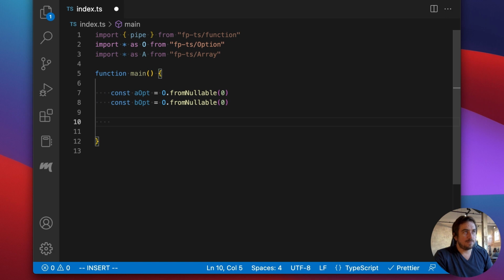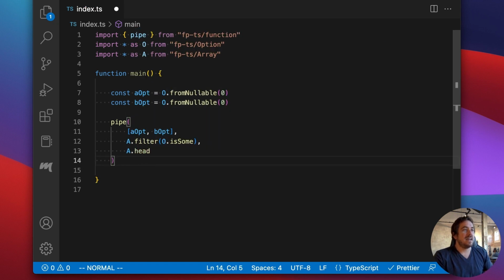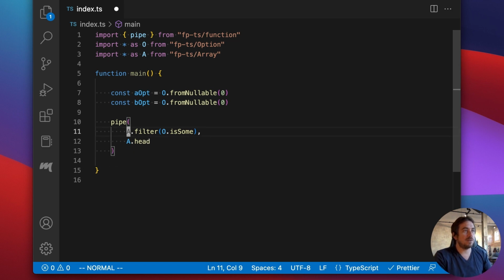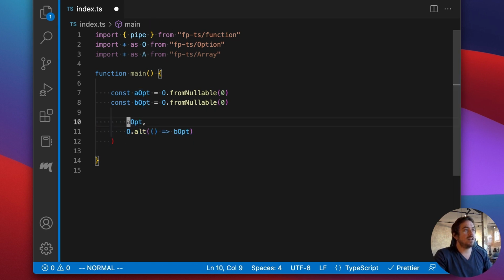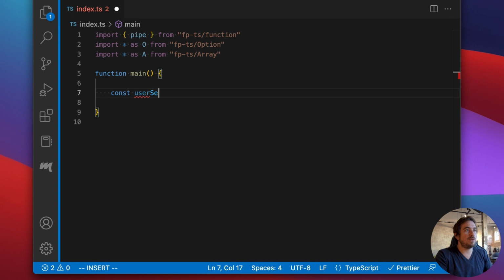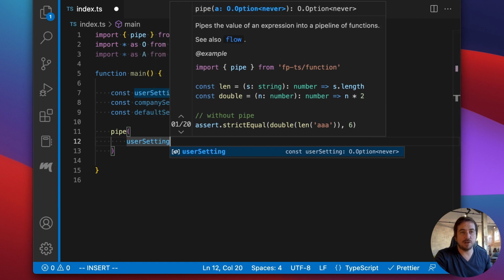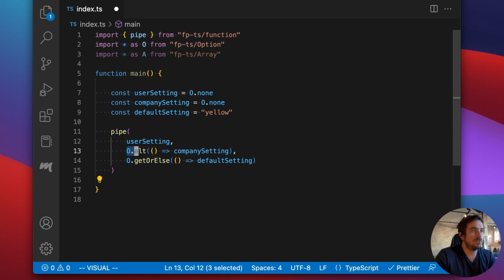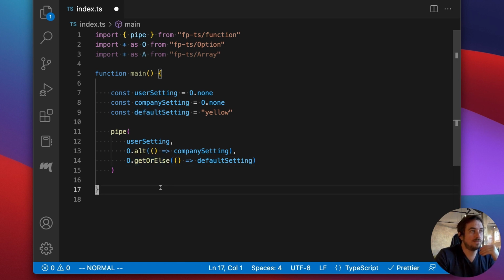Using a fallback pattern with Options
The O.alt function gives you the ability to easily sequence multiple options together so that the first defined value is selected. This pattern shows up frequently in complex systems where it may not be possible to calculate values using a preferred method, and a sequence of fallback methods is required.

In the video I use an example about application settings to demonstrate how it works. For overriding a bunch of settings you can also use another pattern to achieve similar results, Object.assign(defaultsSettings, companySettings, userSettings).